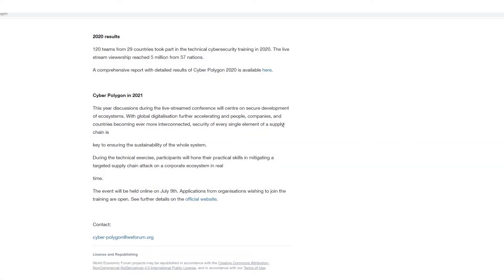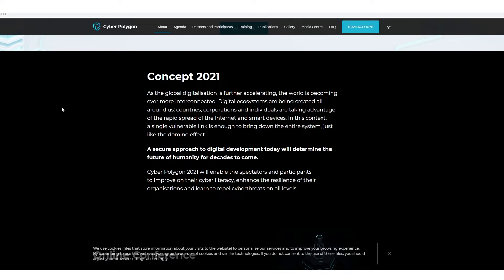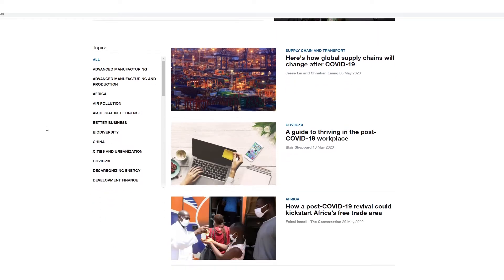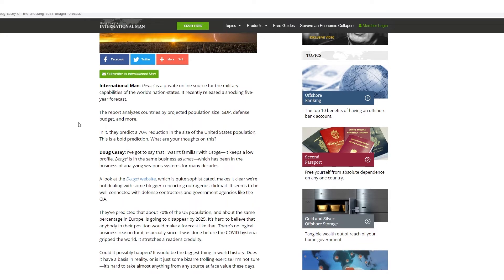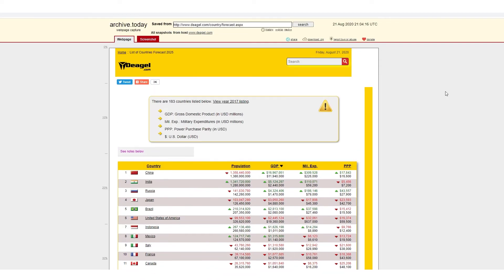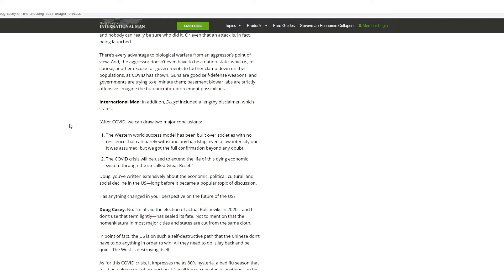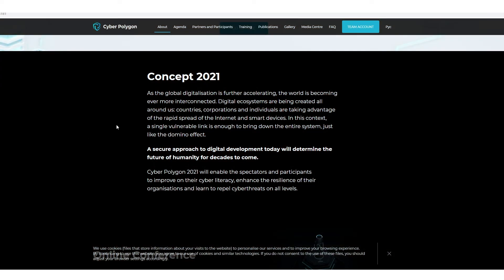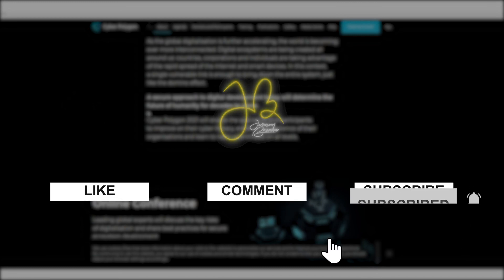US 70% Reduction In Size By 2025?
In this video we cover the Cyber Polygon 2021 (recap), WEF global reset agenda and some recent data from Deagel suggesting that the size of the US will be reduced by 70% by 2025. WWIII?

My daily stack in case you are looking to shake up your daily performance!